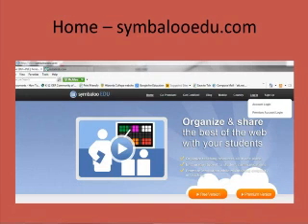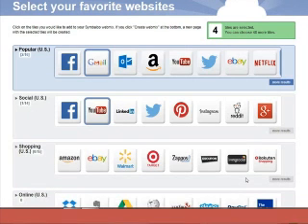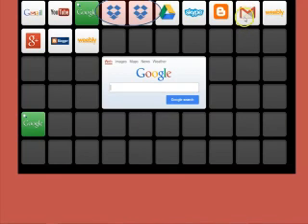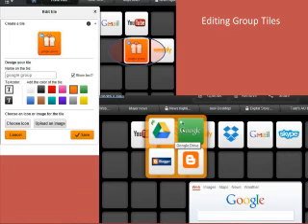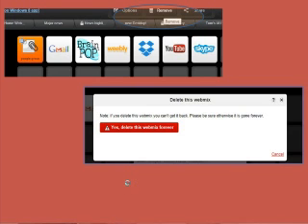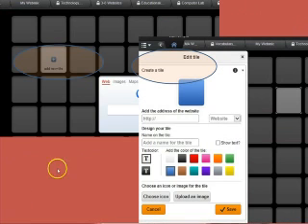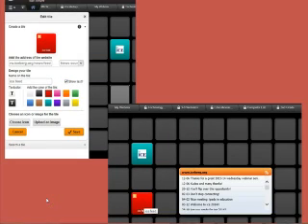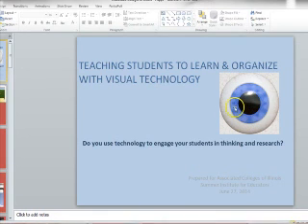symbaloo screencast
symbaloo basics - creating, editing symbaloo webmixes